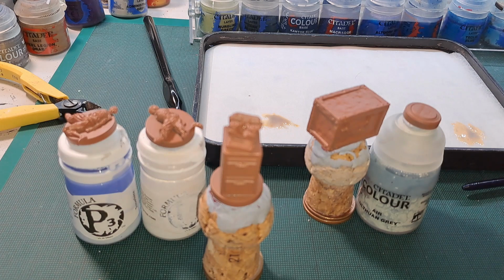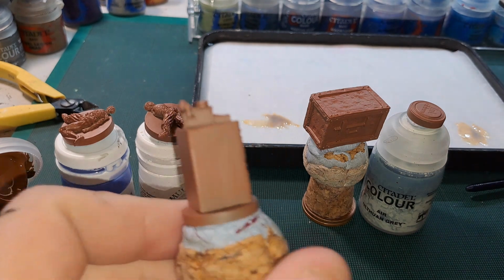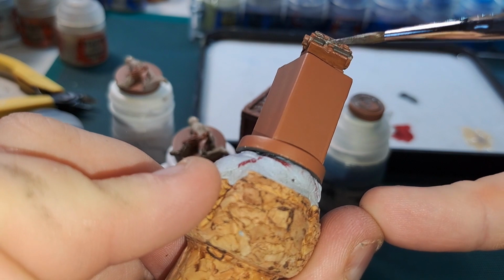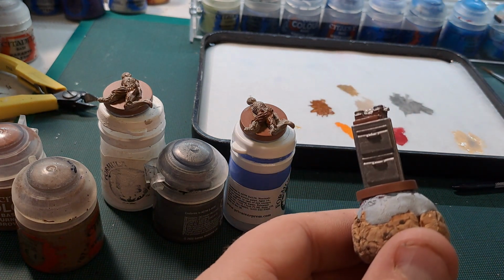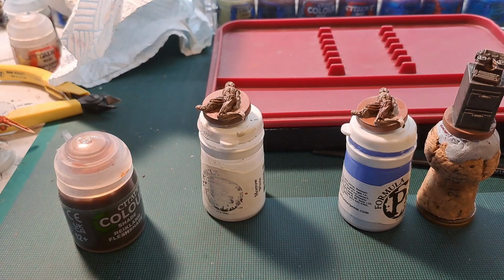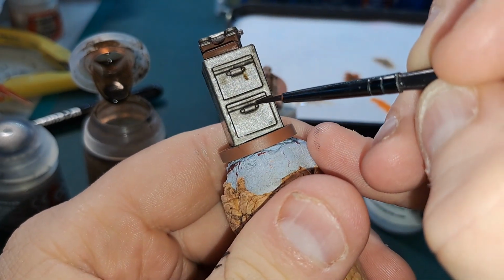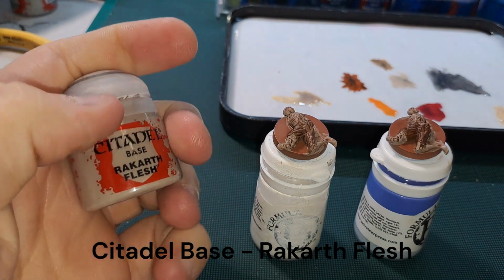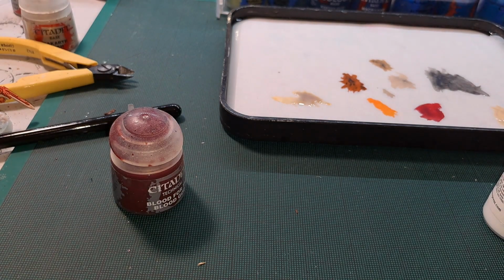Resident Evil Boardgame: Scenery Part 1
welcome to this painting video, its less a tutorial than it is a lets see what happens when i use this paint.
These are minis from the new Resident Evil Boardgame by Steamforged games, a game that was crowd funded on Kickstarter in 2021 and has finally made it to the backers.

Paints used in the video are
Citadel Base paints by Gamesworkshop
Mournfang Brown
Leadbelcher
Rakarth Flesh

Citadel Layer Paints by Gamesworkshop

Citadel Contrast paints by Gamesworkshop
Black Legion

Citadel Washes/Shades by Gamesworkshop
Nuln Oil
Agrax Earthshade
Reikland Fleshshade
Athonian Camoshade

Army Painter
Fur Brown